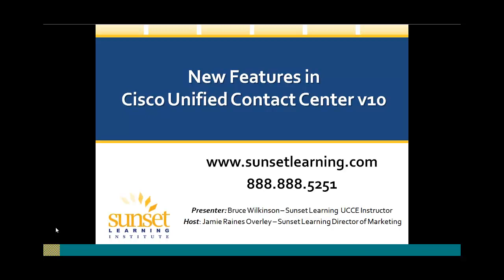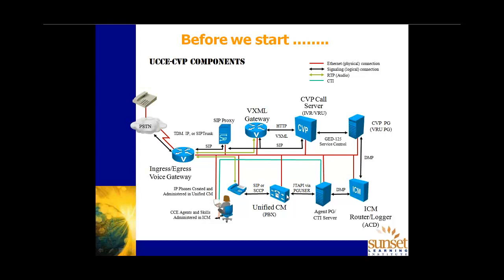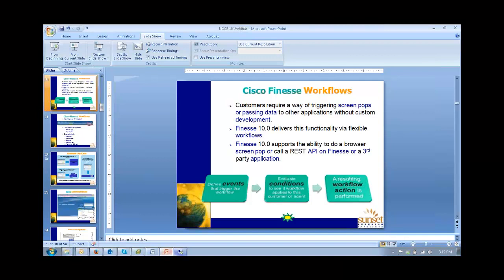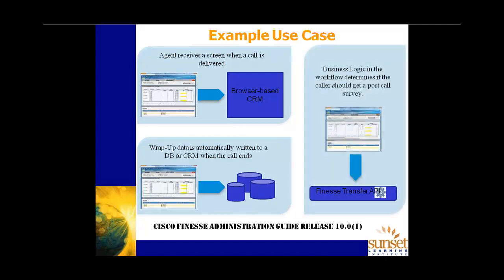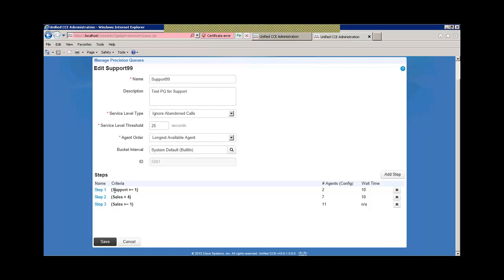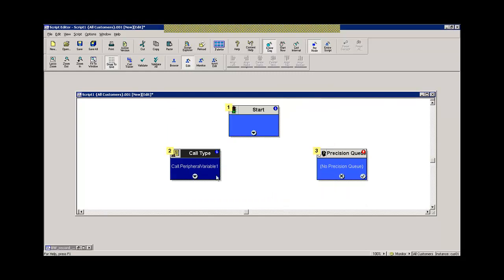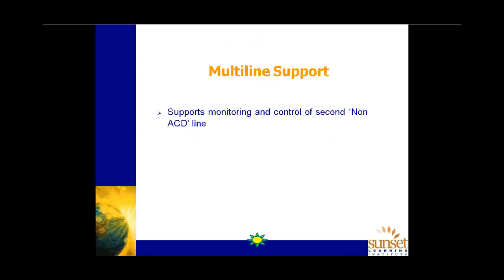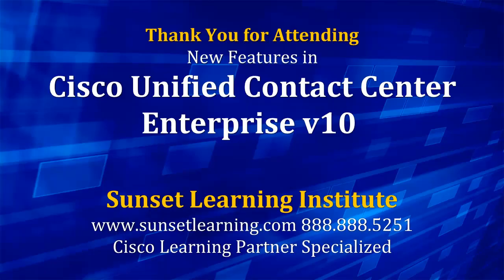New Features in Cisco Unified Contact Center Enterprise v10 Webinar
In this webinar, Sunset Learning Institute discusses New Features in Cisco Unified Contact Center Enterprise v10. Sunset Learning Institute (SLI) instructor Bruce Wilkinson covers, what's new in UCCE 10 and what are the benefits and new deployment and configuration requirements.

Key Topics:
What’s new in UCCE 10 – 2:28
UCCE Components and Changes – 5:32
What’s new in UCCE 10 – 10:18
Virtualization Support – 14:06
Finesse – 15:15
Cisco Finesse Workflows and Example – 16:25
Web Administration – 25:06
Precision Queues and Walk-Through– 26:00
Dynamic Call Types– 40:20
Department – 45:37
Agent Greeting – 48:34
Configuration Steps – 49:08
Reporting Intervals – 56:25

Bruce will also provide details on the new UCCE 10 authorized training developed and delivered by Sunset Learning Institute.